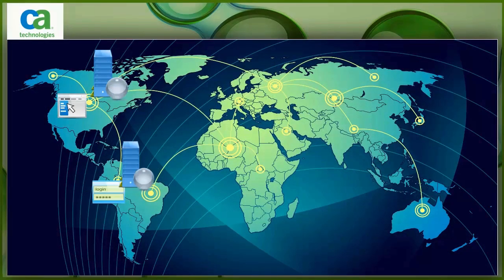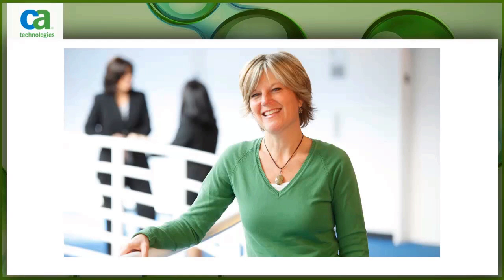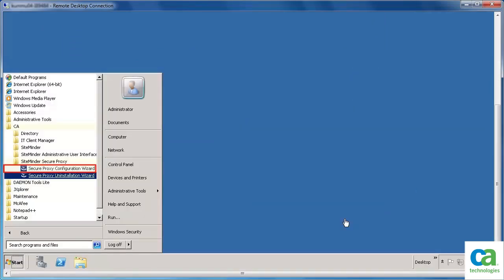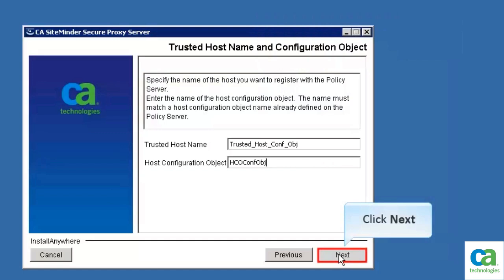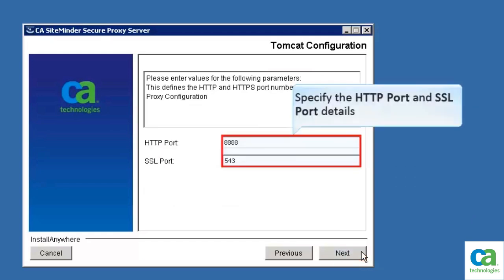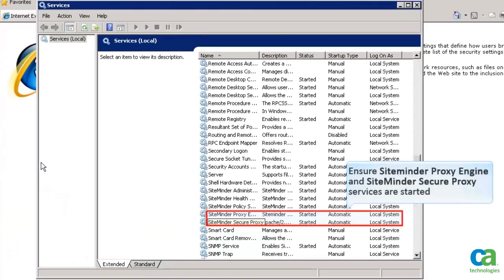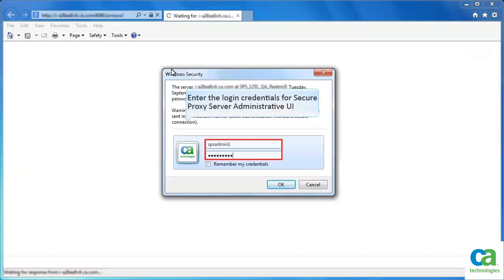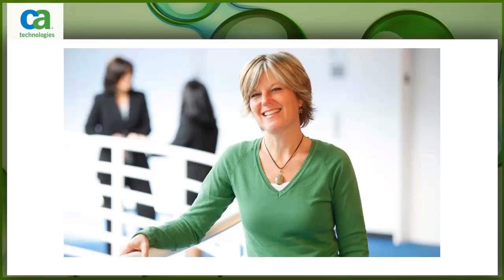Install and Configure CA Access Gateway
Explore the capabilities of CA Access Gateway (formerly known as CA SiteMinder® Secure Proxy Server). Further, discover the procedure of installing and configuring CA Access Gateway.